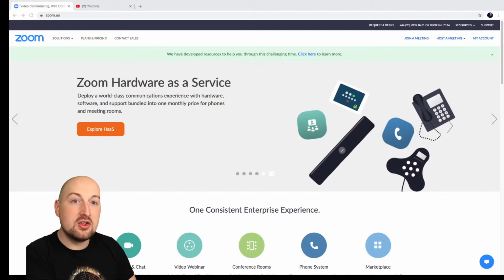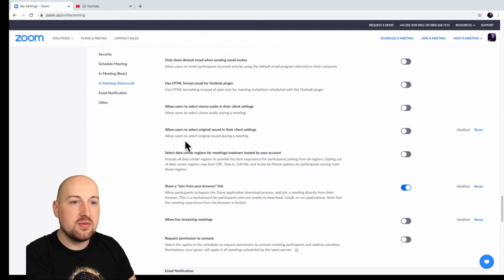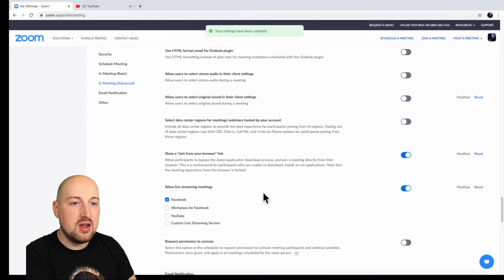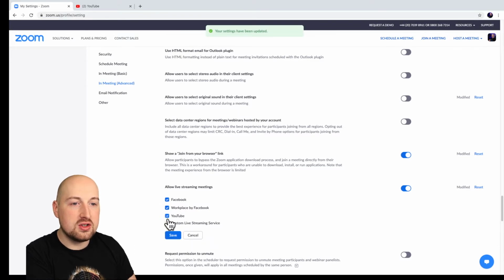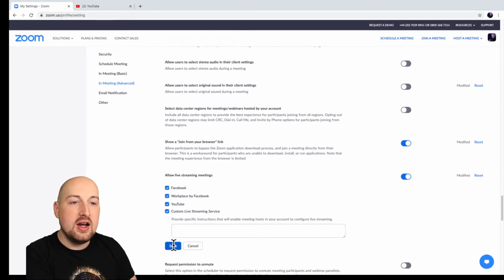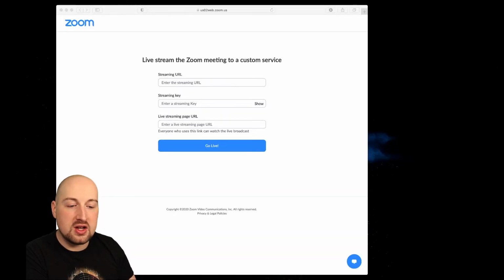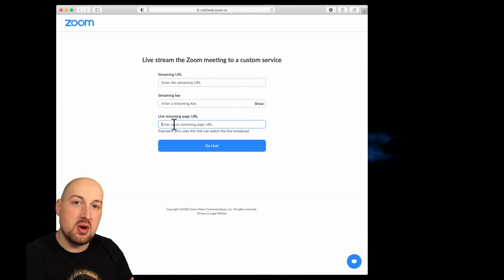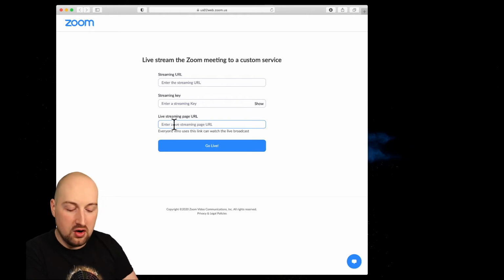How to run a YouTube stream using Zoom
How to set up Zoom, connect Zoom to YouTube and run a live stream event